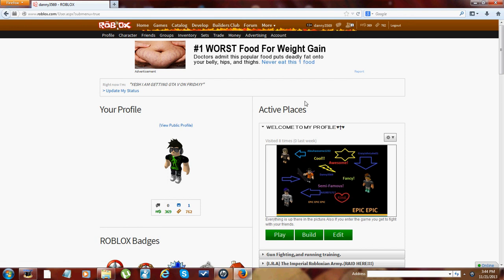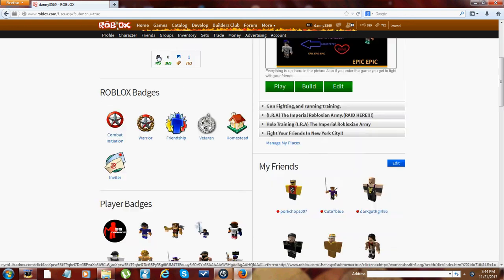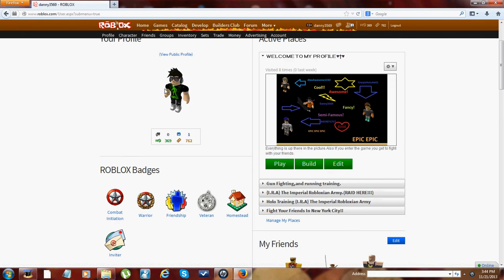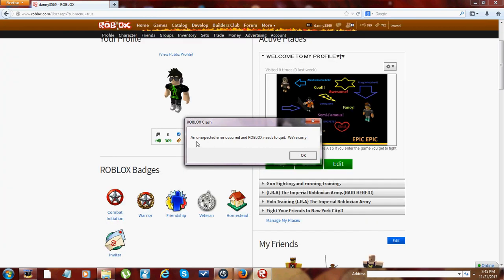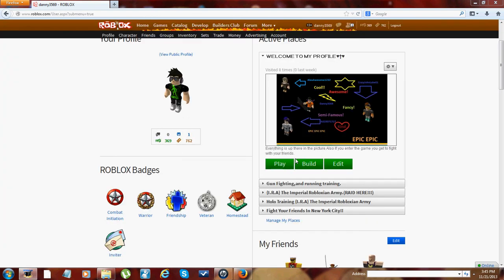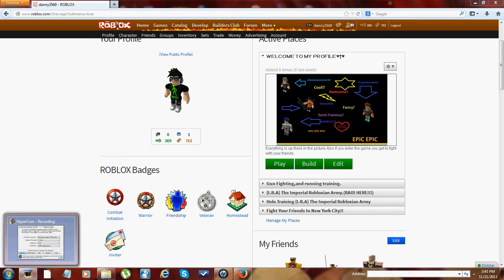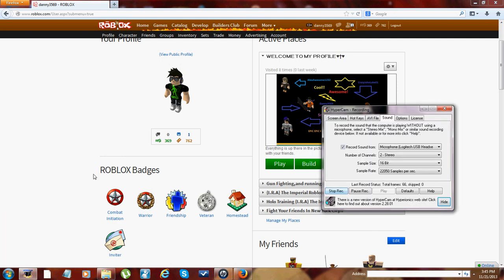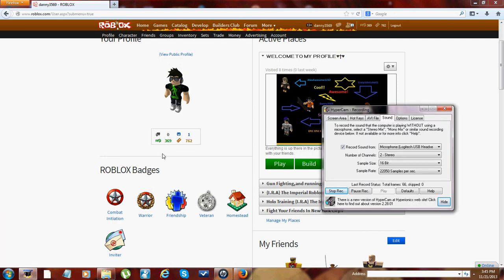Help roblox won't start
Write in the comment section for solutions, this is a moment I need you guys so please help me.